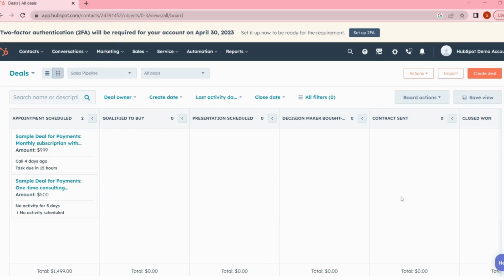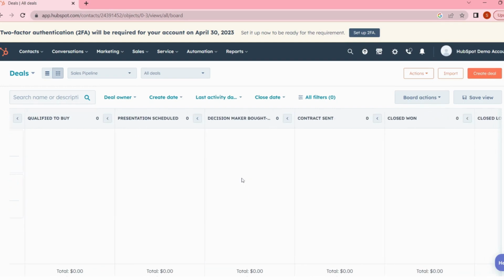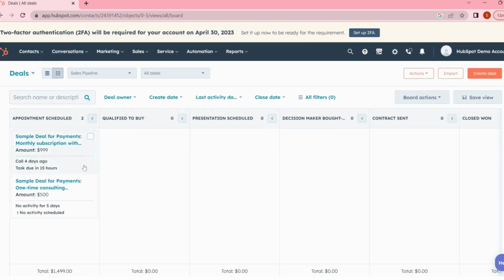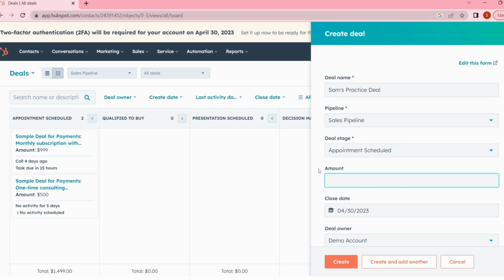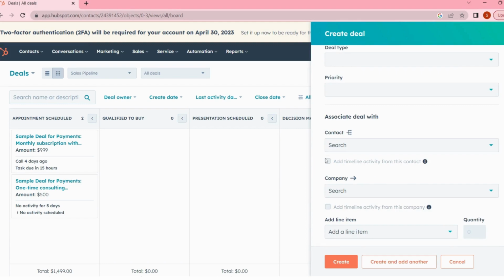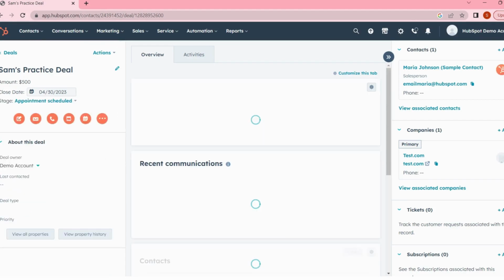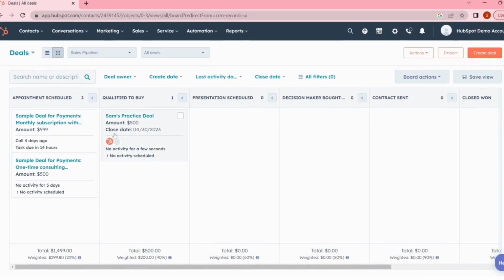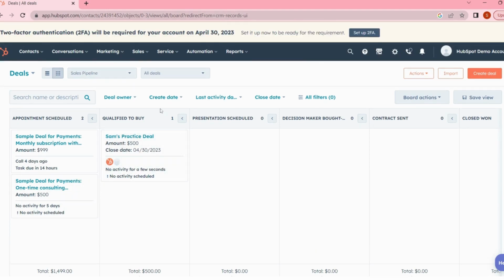Master HubSpot Strategic Sales Pipeline Setup & Deal Management Tips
Welcome to our comprehensive HubSpot tutorial! In this video, we’ll walk you through the essential steps to build a robust sales pipeline and create deals efficiently within HubSpot. Whether you're new to HubSpot or looking to enhance your CRM skills, this guide is packed with actionable insights and tips to streamline your sales process.

What You'll Learn:

Setting Up Your Sales Pipeline: Step-by-step instructions to configure your pipeline to match your sales process.
Creating Deals Efficiently: Learn how to add, manage, and track deals seamlessly.
Customizing Deal Stages: Tailor your deal stages to fit your unique business needs.
Automating Workflows: Discover automation features to save time and reduce manual work.
Best Practices & Tips: Expert advice to optimize your sales pipeline and improve deal management.
Ready to transform your sales process with HubSpot? Watch the video now and master your CRM skills!